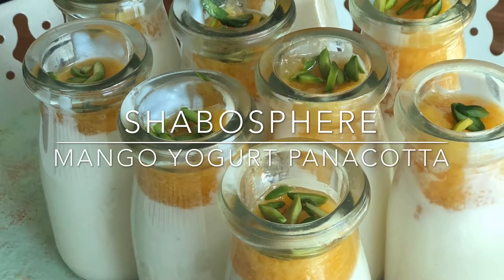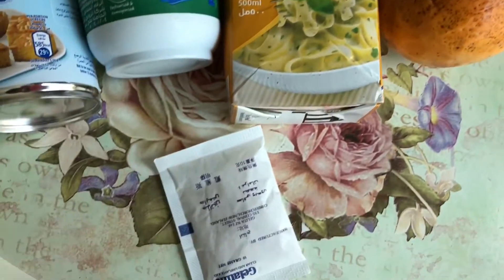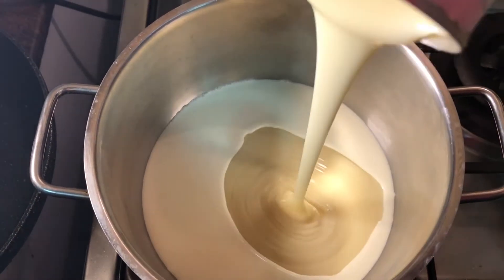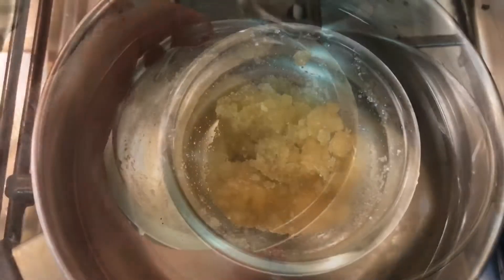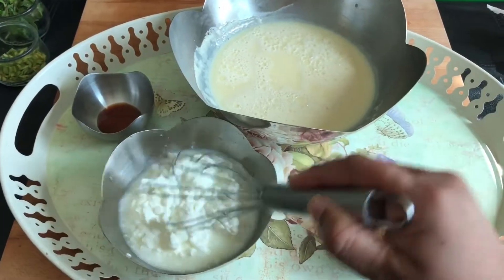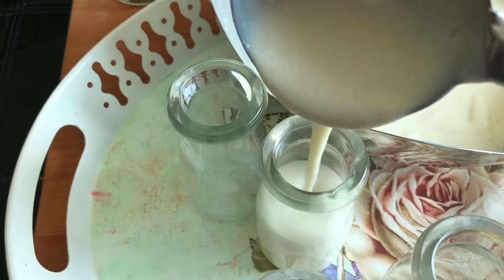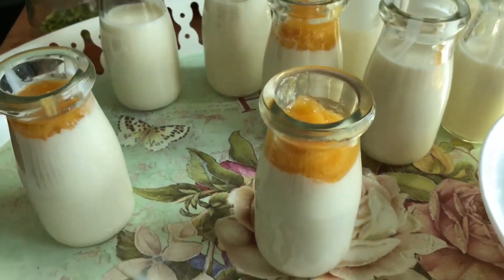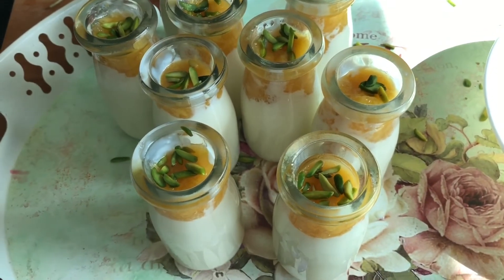Mango Yogurt Panna Cotta | Dubai Blogger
Recipe is inspired from Sanjeev Kapoors cooking show. It’s an Italian dessert with an Indian touch , what’s the Indian touch ? The yogurt ... you feel like your having creamy thick lassi .